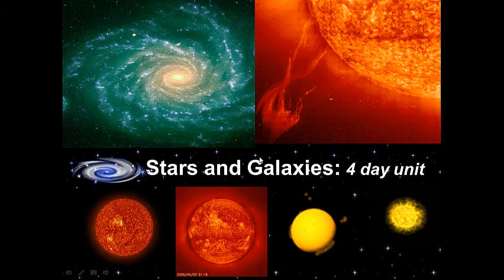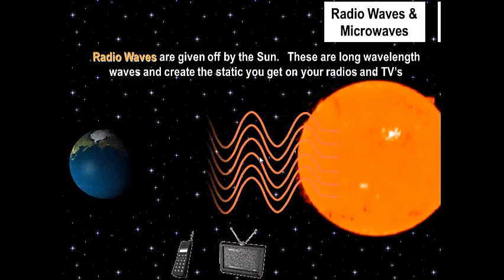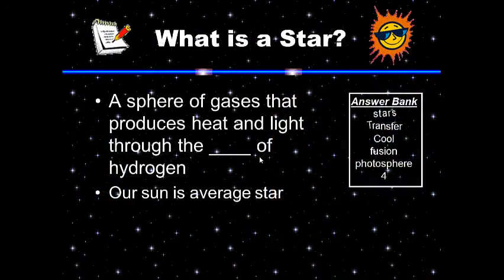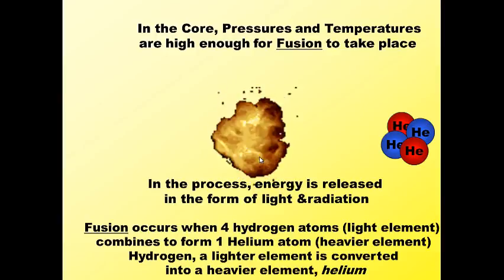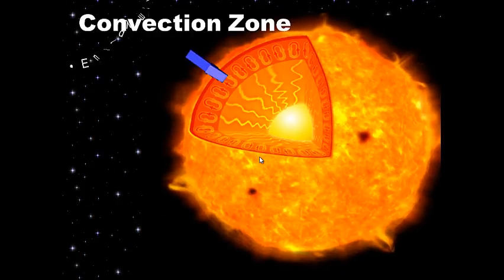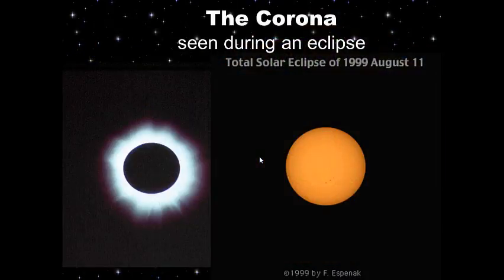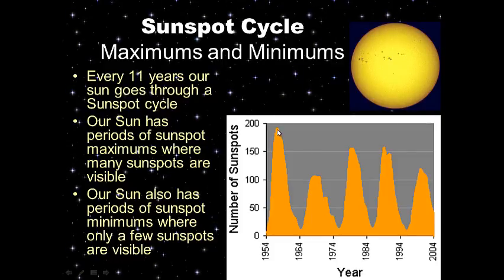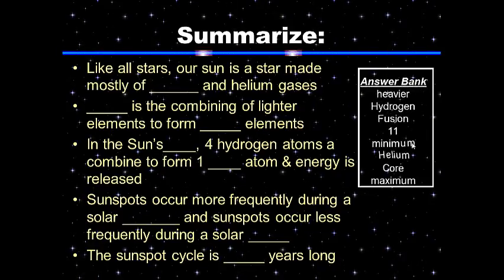Star Galaxy Unit: Day 1 of 4 Notes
Star Galaxy Unit: Day 1 of 4 Notes in Mr. Fuller's class